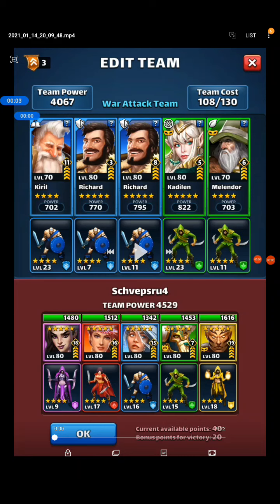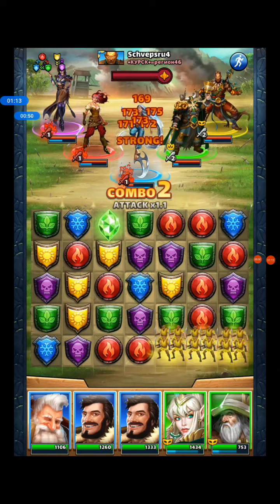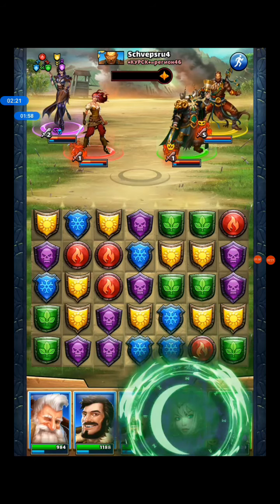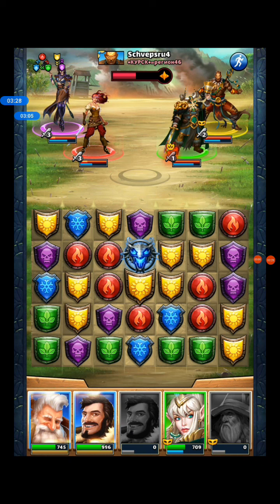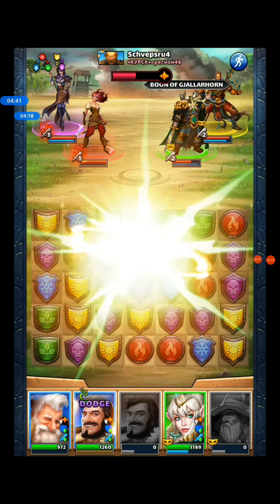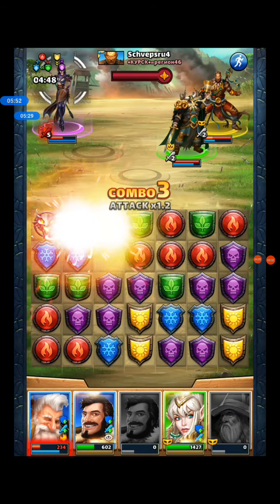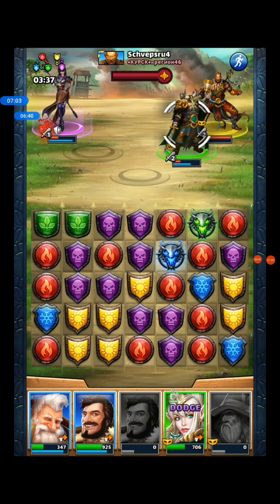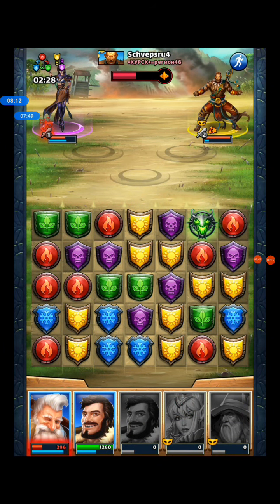Empires and Puzzles - War: 14 January 2021, flag 4 (with post match commentary)